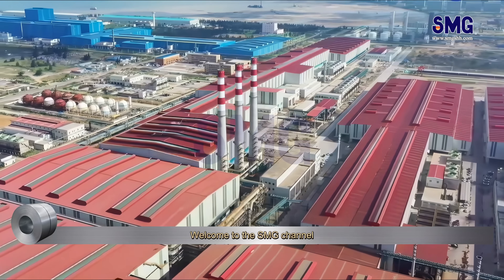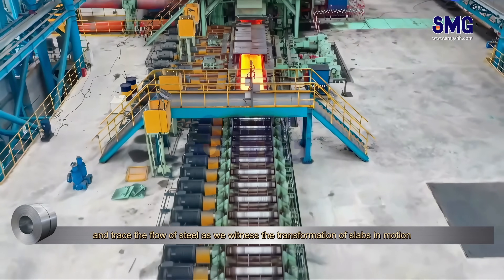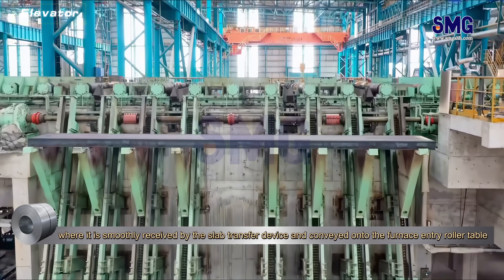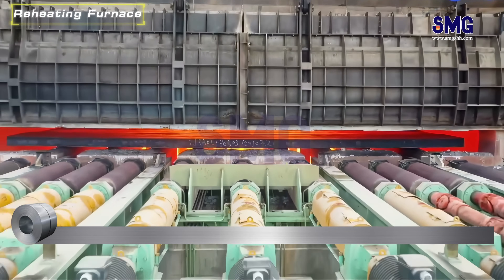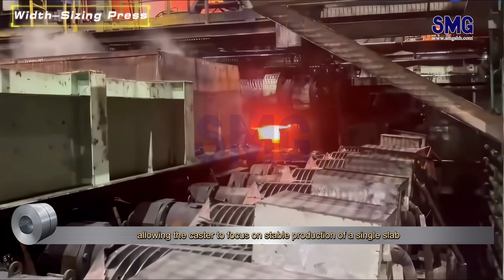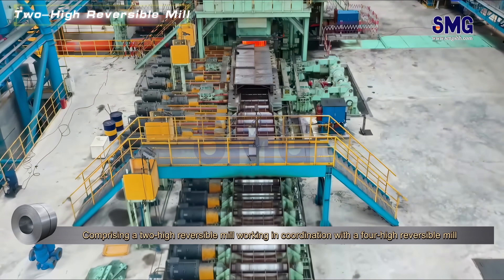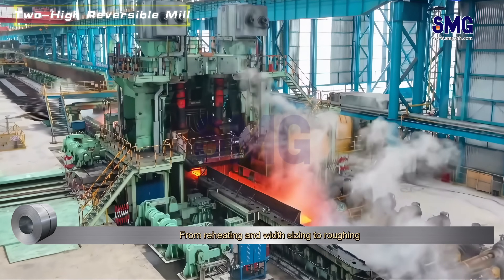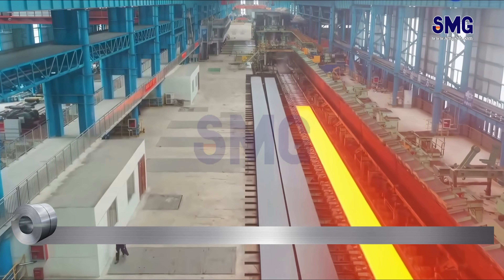Hot Rolled Coil Production Line – Part 1 | SMG Metallurgical Turnkey Project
This video showcases the upstream section of a hot rolled coil production line, focusing on the key processes from slab reheating to rough rolling.

Steel slabs are heated to precise rolling temperatures in the reheating furnace, then pass through the descaling system to remove surface scale before entering the width sizing and roughing stages, where they are progressively shaped under powerful and stable rolling forces.

As a professional metallurgical turnkey EPC contractor, SMG ensures stable operation and seamless process coordination across the upstream line through systematic engineering design and integrated equipment solutions. The next video will continue with the finishing rolling and coiling processes.